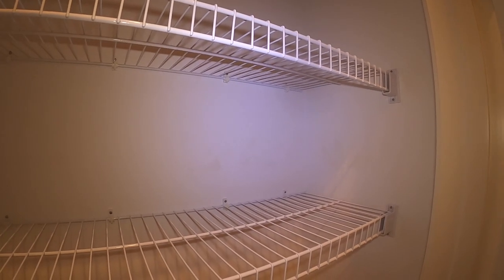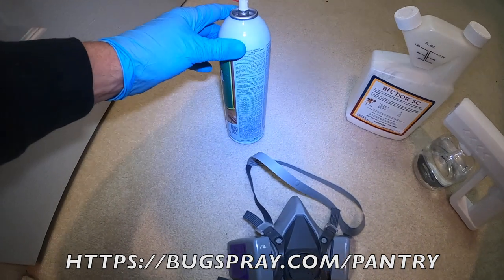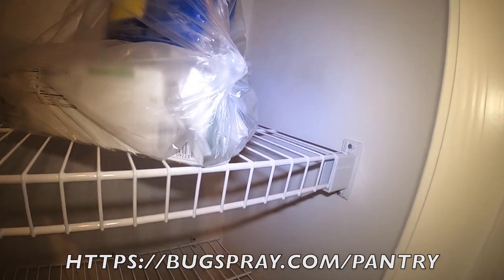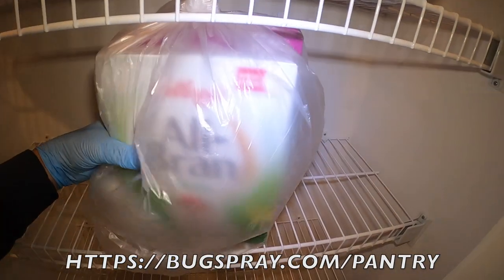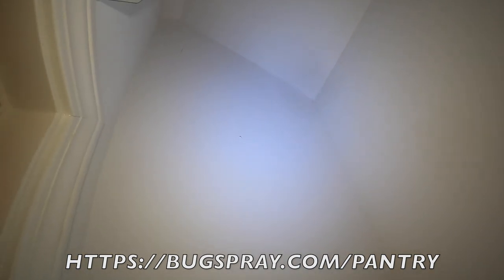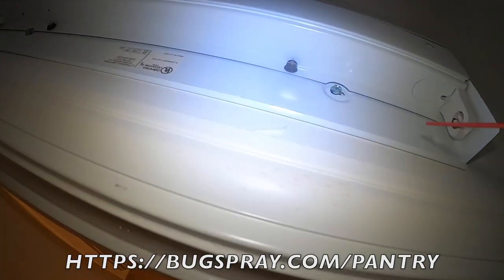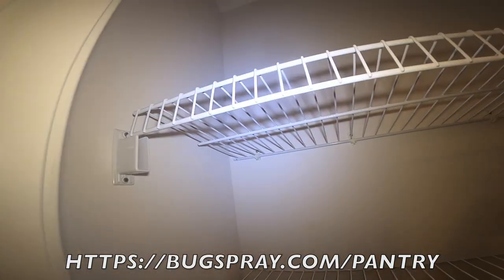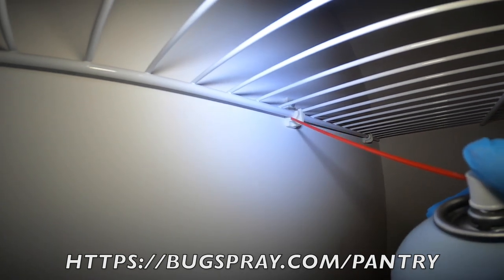HOW TO PROPERLY TREAT A PANTRY for MEAL MOTHS, WEEVILS, GRAIN BORERS AND MORE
This video details how to meticulously treat a Pantry for pests like Indian Meal Moths, Rice Weevils, Sawtooth Grain Beetles, Warehouse Beetles, Drugstore Beetles and more.